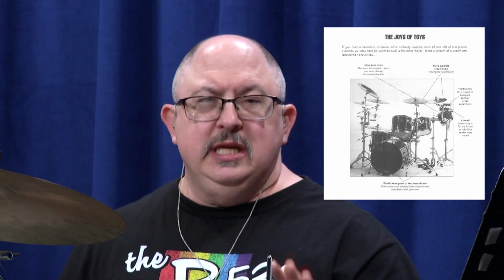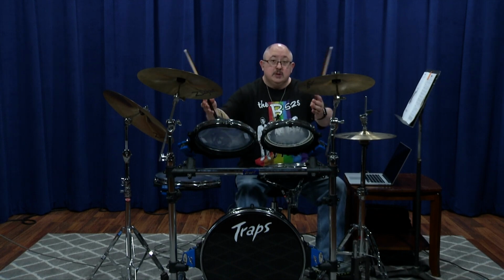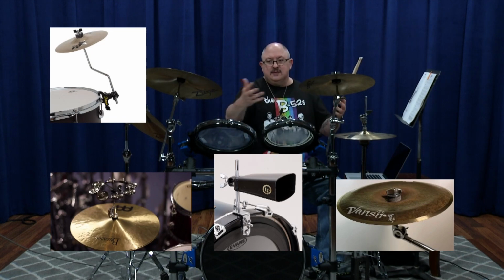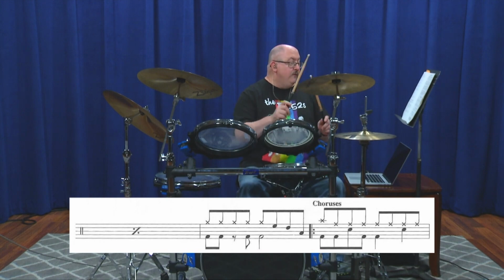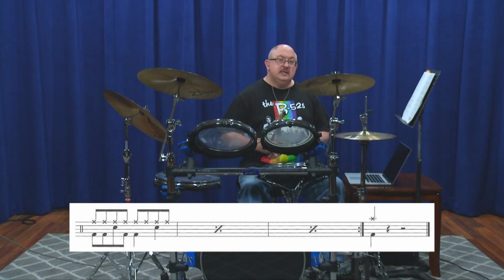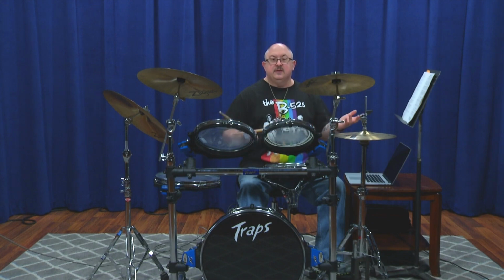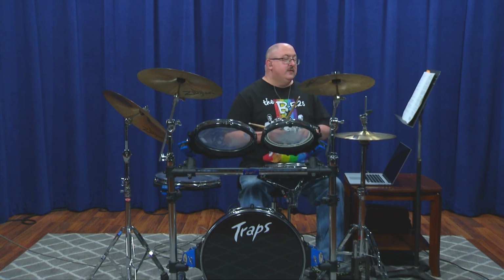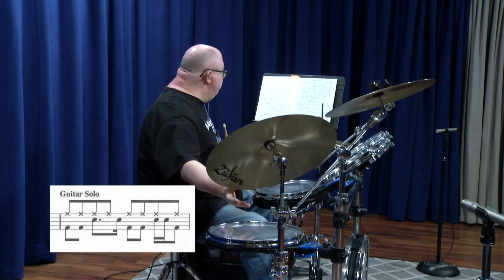Joe's Drum Shop TV SHOW - Episode Six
This is Episode 6 of JOE'S DRUM SHOP. It's being shown on Public Access on Cable TV locally. I started doing this show as an introduction into music lessons for the beginner. I've been using the FAST TRACK DRUMS 1 method book by HAL LEONARD.
Each episode will contain a few chapters out of the book, I am going to go through the whole FAST TRACK DRUMS series method books on more upcoming episodes. So stick around for that.
KEEP ROCKIN'